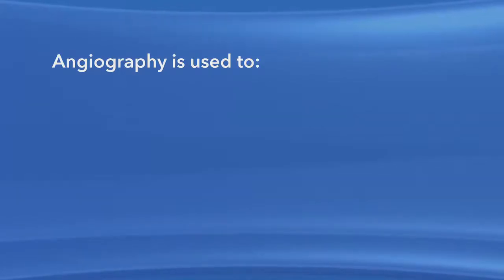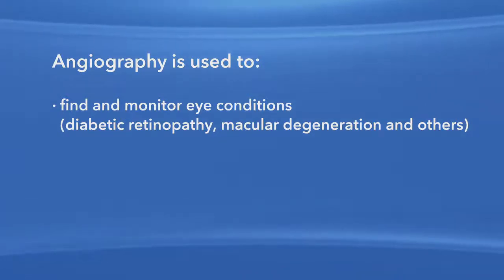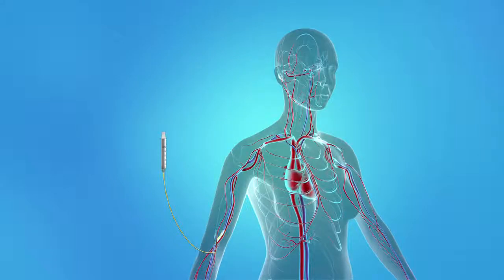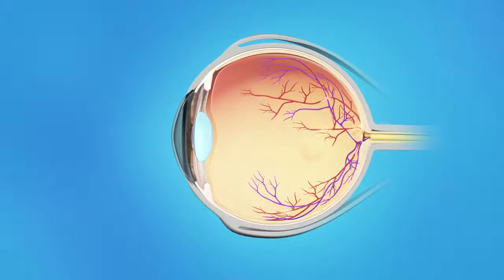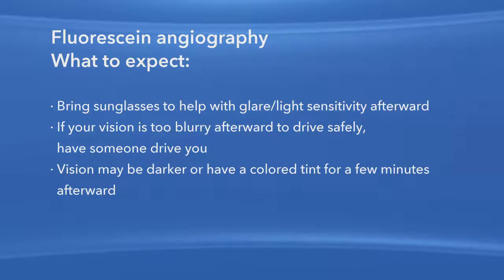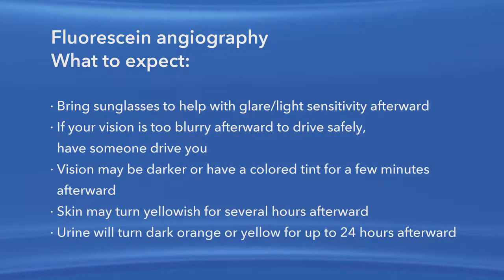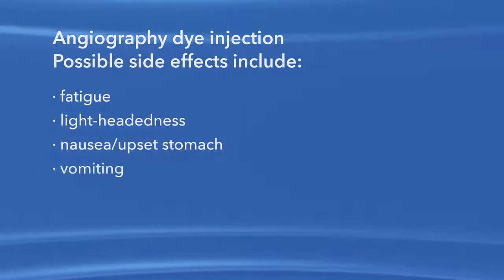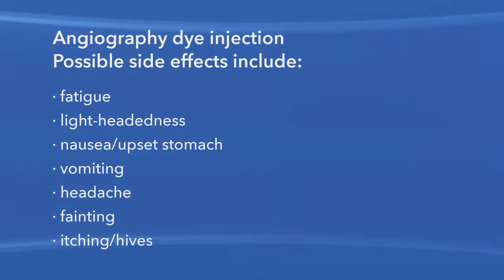Fluorescein retinal angiography